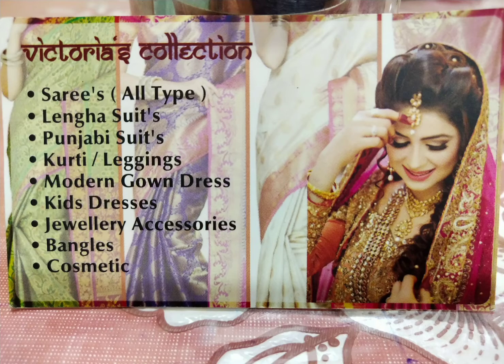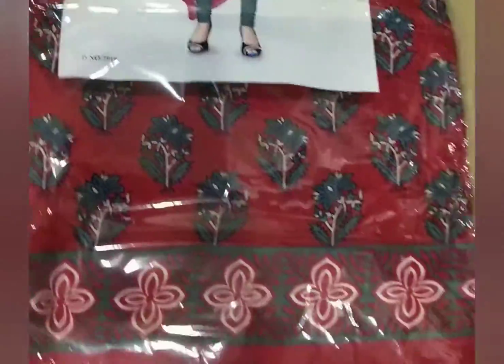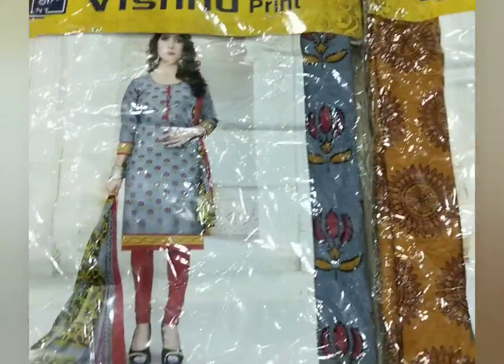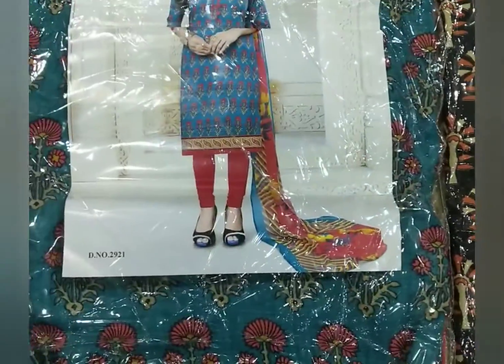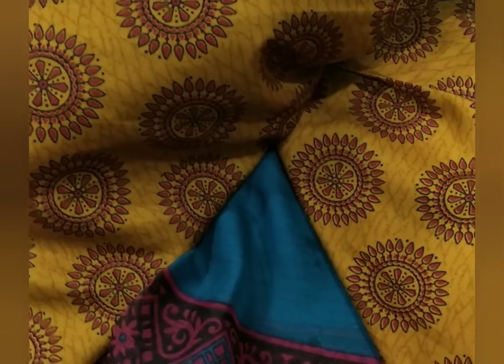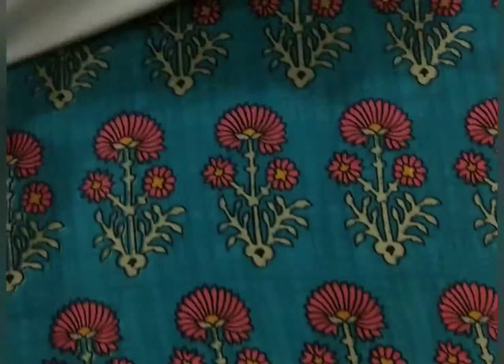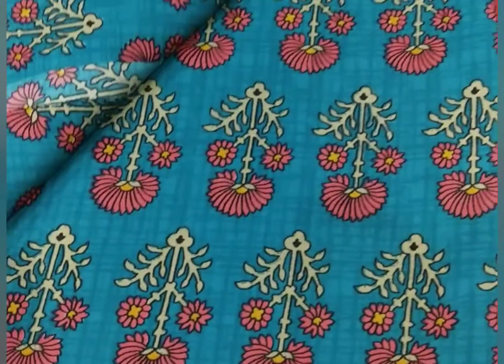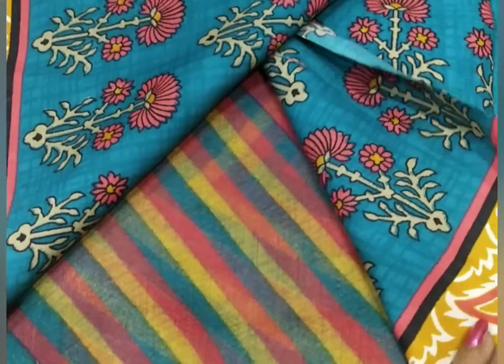💞 BEAUTIFUL COLOURFULLY PRINTED CREPE SILK COTTON PUNJABI MATERIAL 💞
💞 VICTORIA COLLECTION ENTERPRISE 💞

👉 SAREE COLLECTION (ALL TYPE)
👉 FLOOR LENGTH ANARKALI SUIT
👉 LENGHA SUIT
👉 READYMADE PUNJABI SUIT
👉 PUNJABI MATERIAL
👉 KURTI & LEGGINGS
👉 MODERN GOWN DRESS
👉 LADIES NIGHTY DRESS
👉 MEN'S JIPPA SUIT
👉 KIDS DRESS
👉 JEWELLERY ACCESSORIES
👉 COSMETICS

🙏🏼 RESELLERS & CUSTOMERS ARE MOST WELCOME..WHOLESALE BULK ORDER & SINGLE PIECE ARE AVAILABLE..!!

🙏🏼THANKS EVERYONE GIVE YOUR SUPPORT..HAPPY SHOPPING..BUY ONLINE..STAY HOME..STAY SAFE🛍📦🏡😷